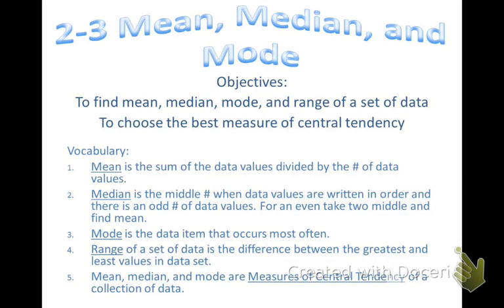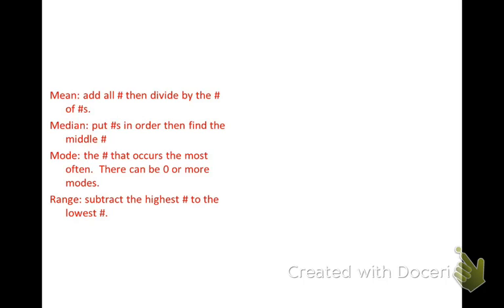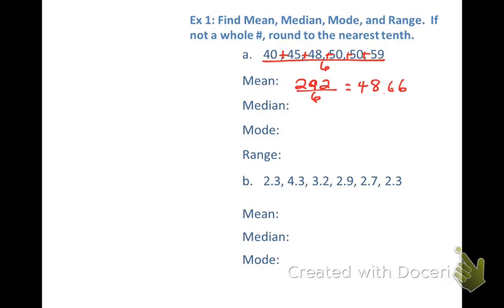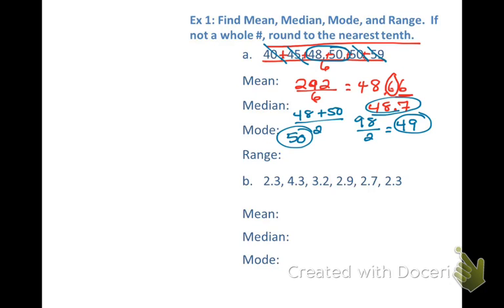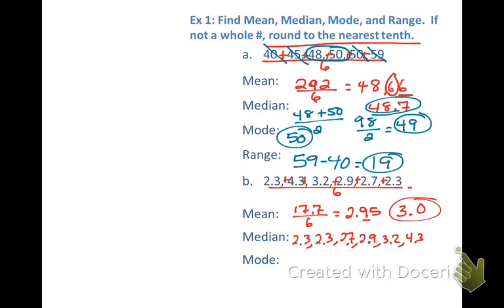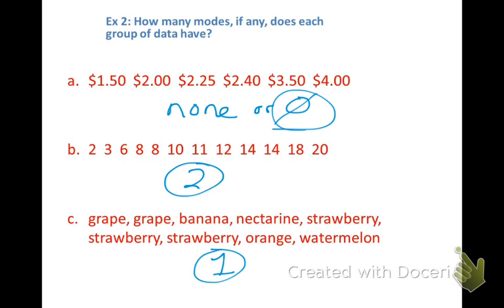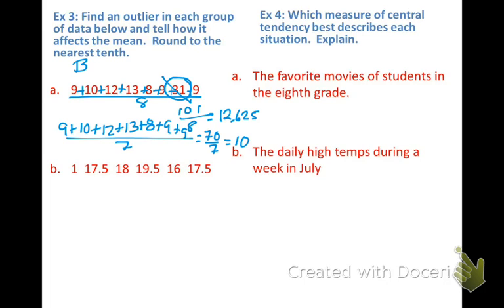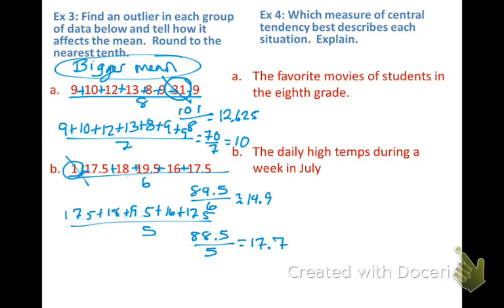mean, median and mode